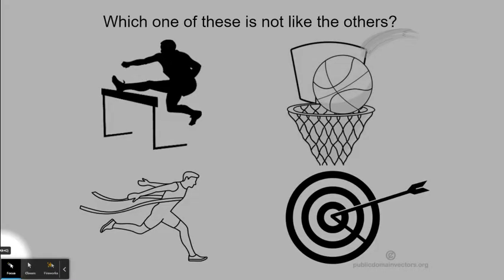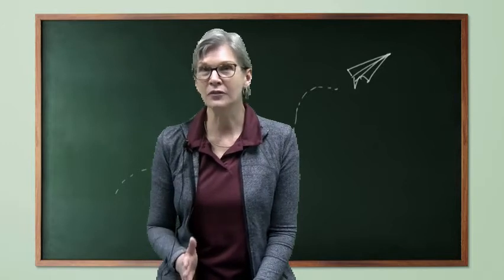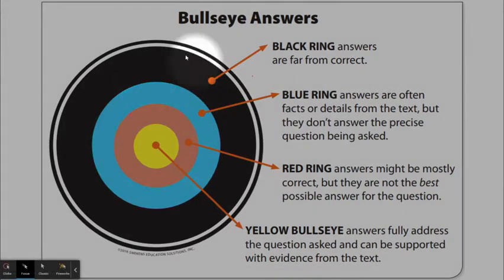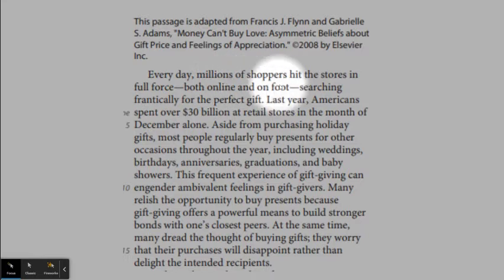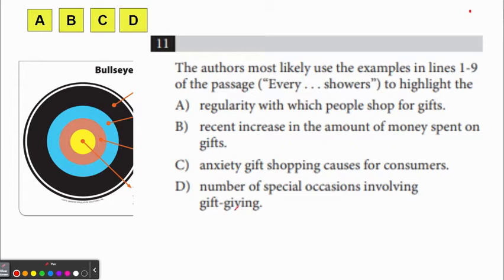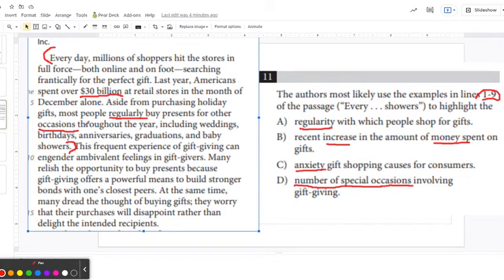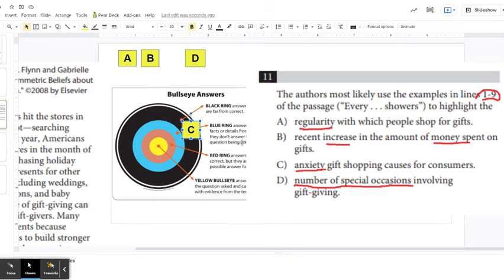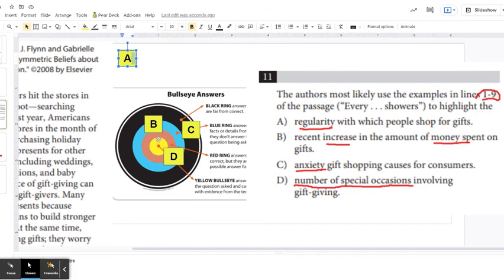Bulls Eye Reading